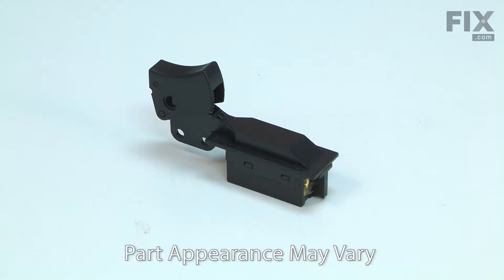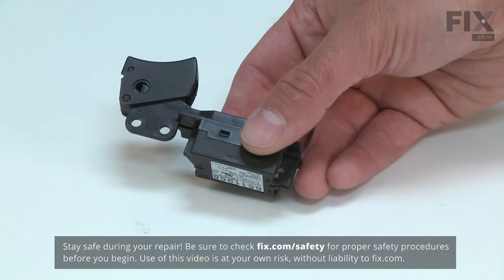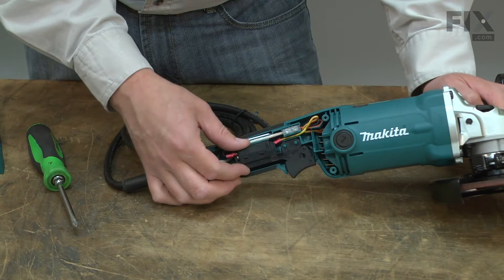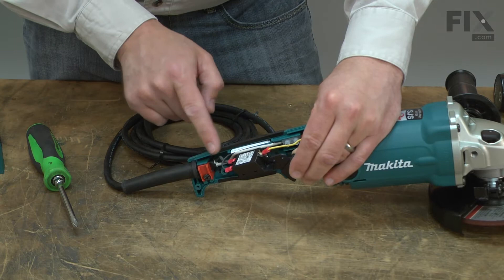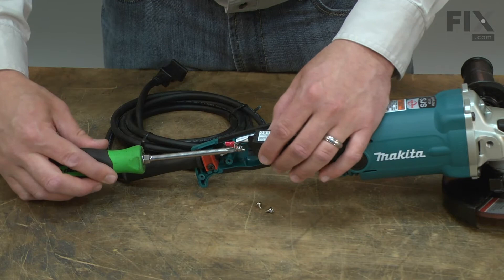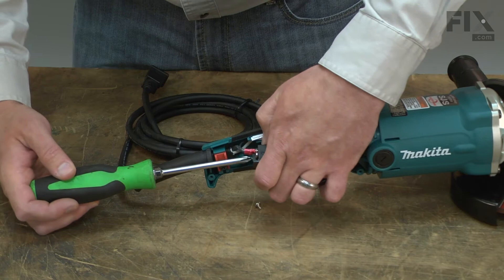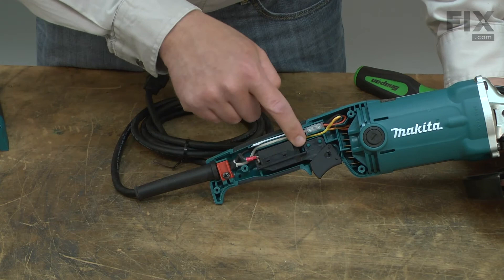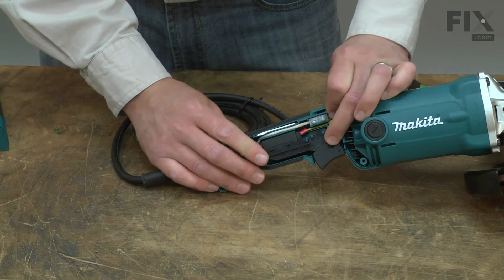Makita Angle Grinder Repair - How to Replace the Switch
Need help replacing the Switch (Part # 651128-3) in your Makita Grinder? Watch this how-to video with simple, step-by-step instructions for a successful DIY repair.

The information in this video is specific to Makita Grinders. To find a Switch specific to your model Grinder, or to use our helpful model number locator,

Not what you’re looking for?

For more helpful Grinder Repair videos, you can browse through the Power Tool Repair playlist on our YouTube channel